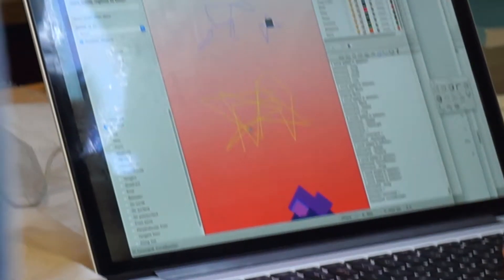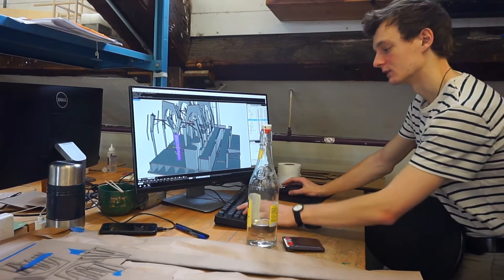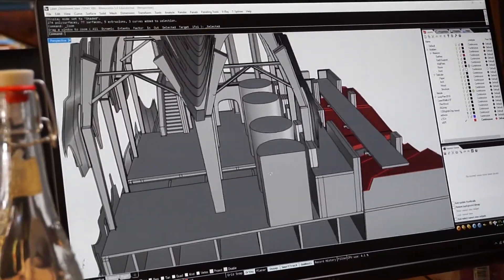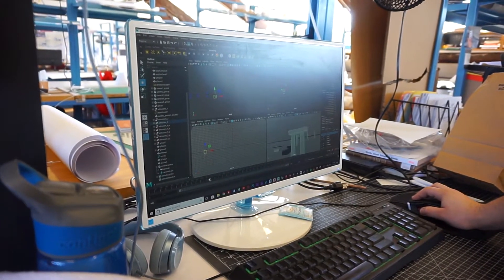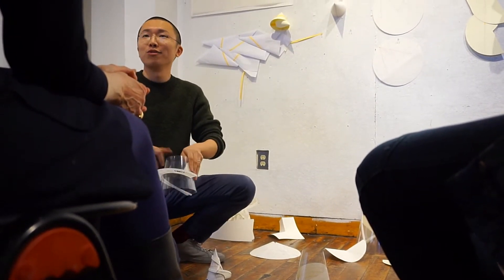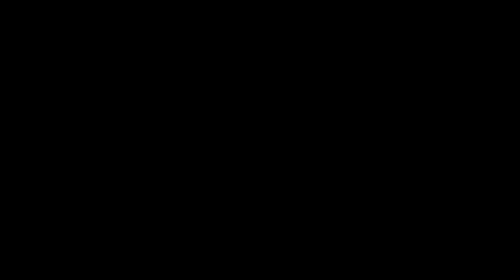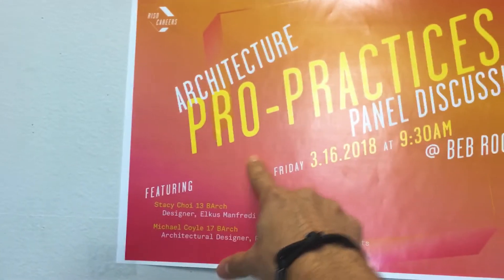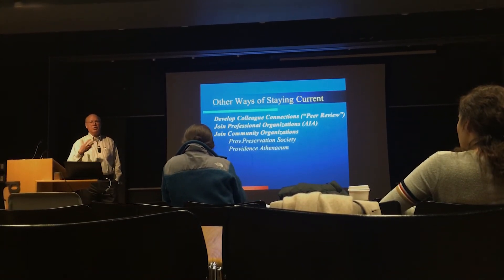Rhino Modeling Hacks | Architecture School Chronicles S4 Ep04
What's up, everyone! So we got into a discussion this week and got me wondering. What is YOUR favorite Rhino command?! Everyone has their favorite and everyone has just found out a new one that they wish they would have known years ago to save their lives. What is the command for you that we should all know?

Song: DJ Quads- Dope